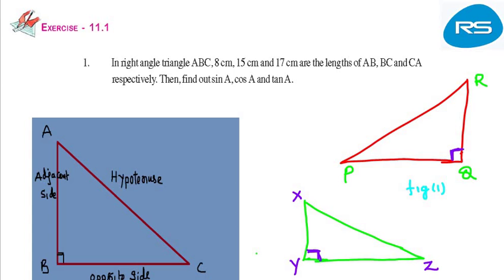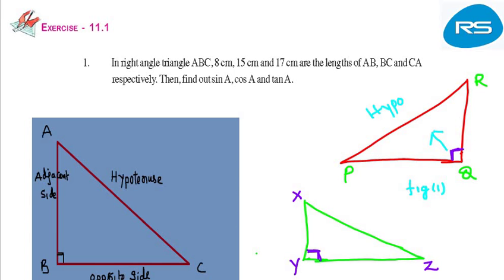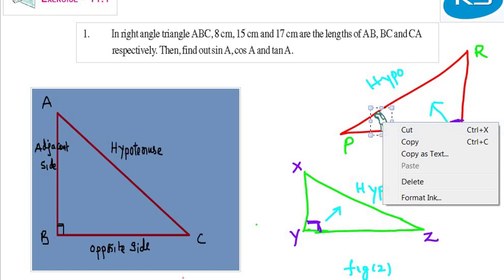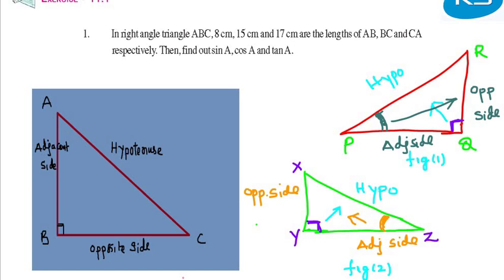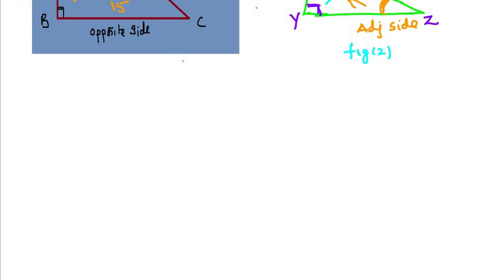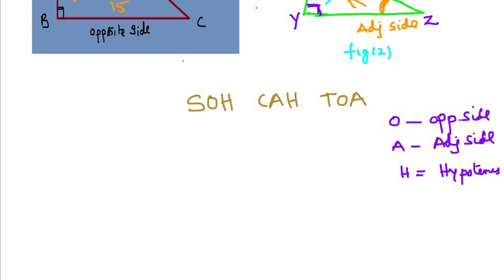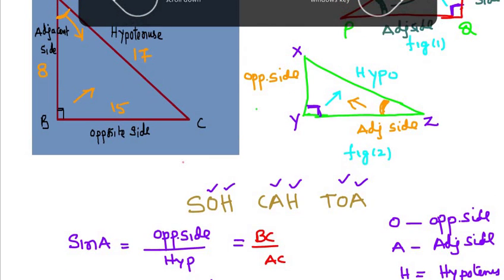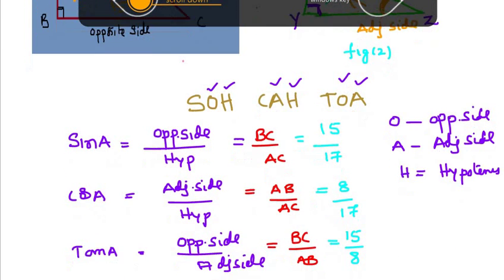TS AND AP MATHS TRIGONOMETRY EX 11.1 Q1(X CLASS)